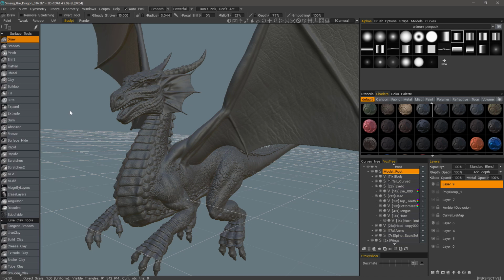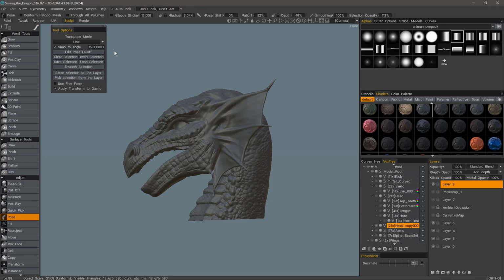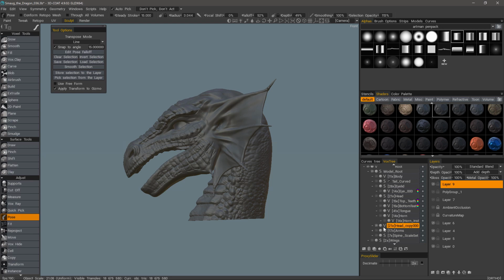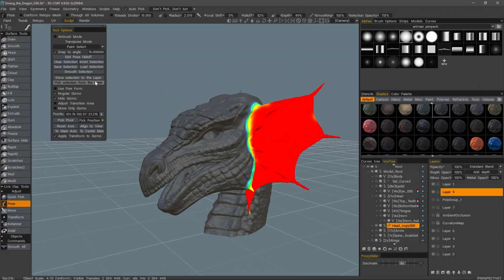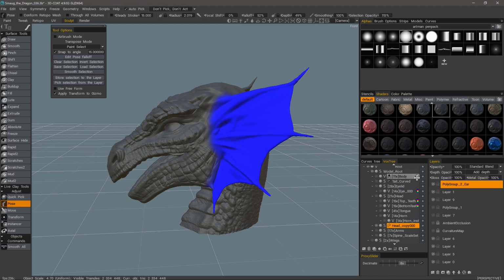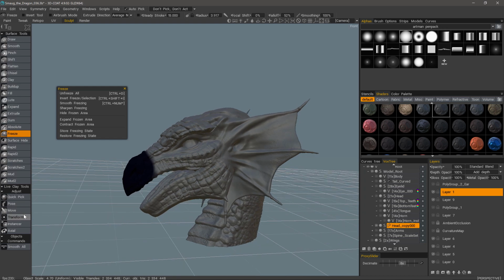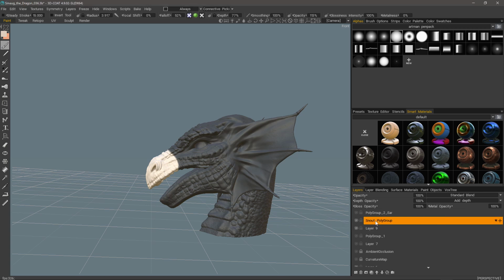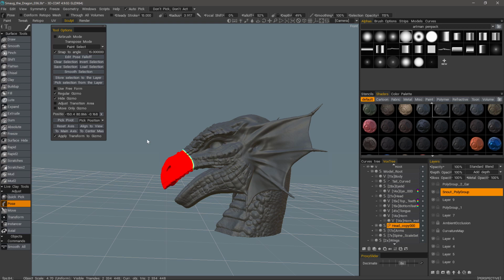Pose Tool Poly Groups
This video demonstrates a few new feature additions to the Pose Tool in 3DCoat 4.9. One is angle snapping for precise linear selections. The other is Poly Group functionality built into the Pose tool.